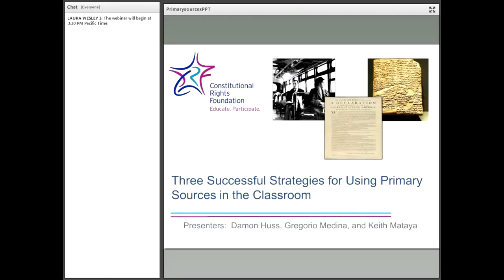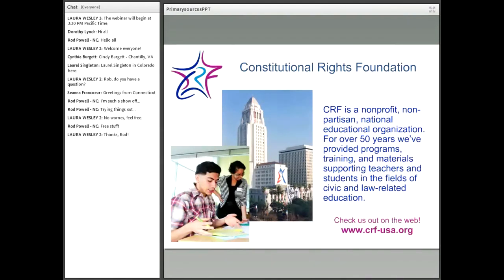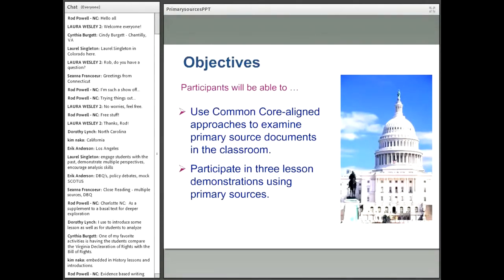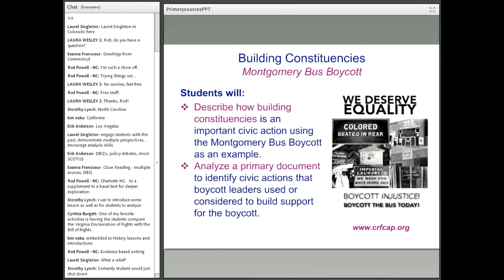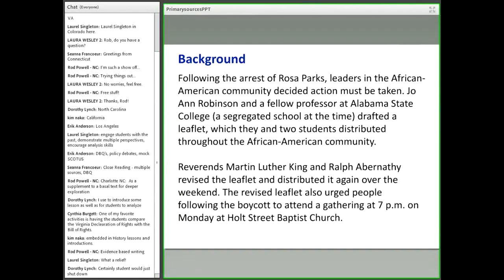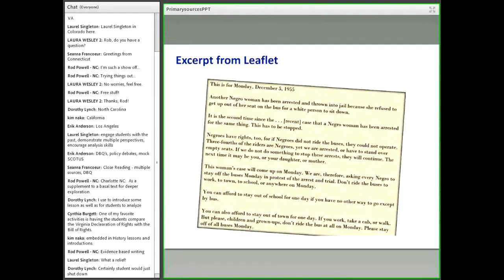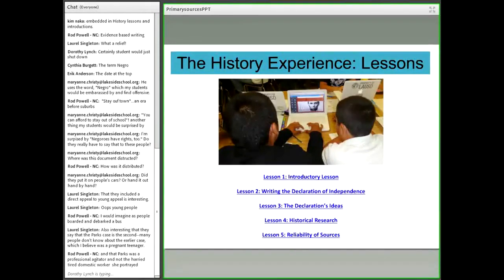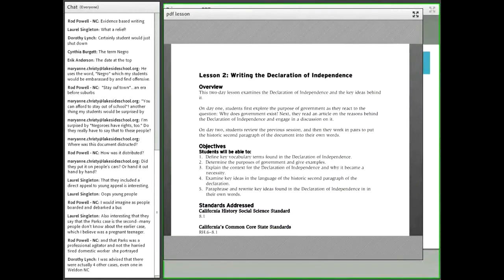Teaching From Primary Sources Exciting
Get your hands dirty with history! In this webinar, teachers learn how they can make primary sources engaging for students while developing their own project around primary source material we will provide. And at least one person will be wearing an Indiana Jones hat...